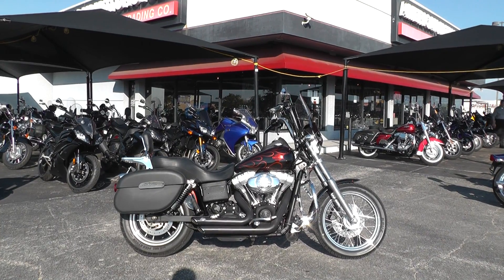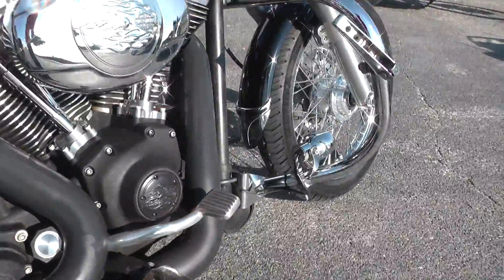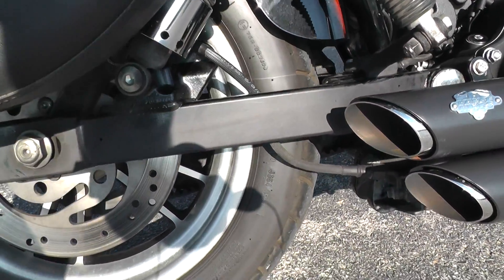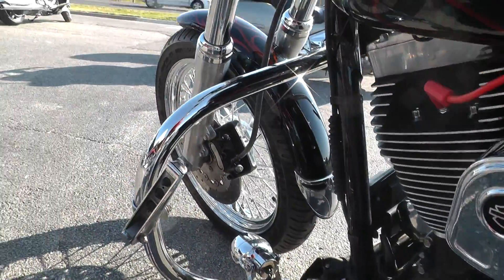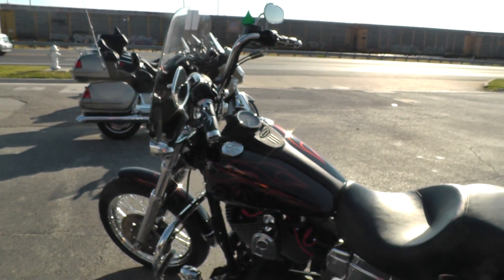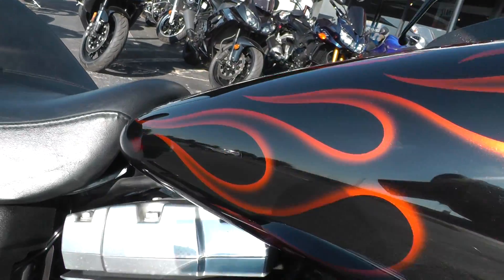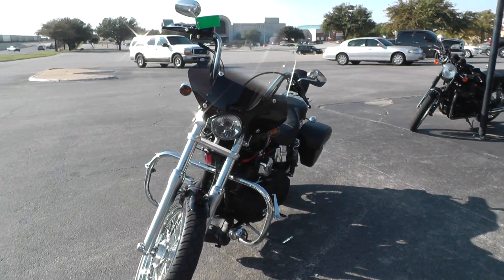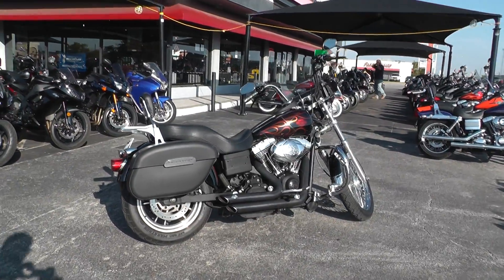300650 - 2007 Harley Davidson Dyna Street Bob - Used Motorcycle For Sale